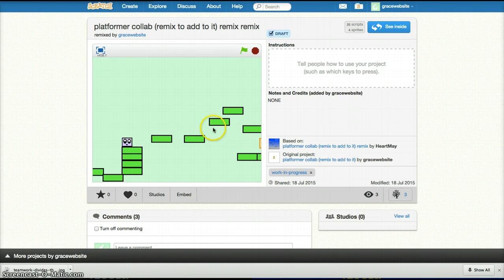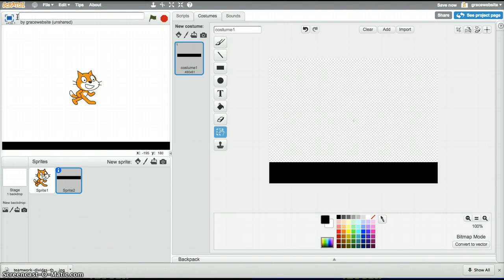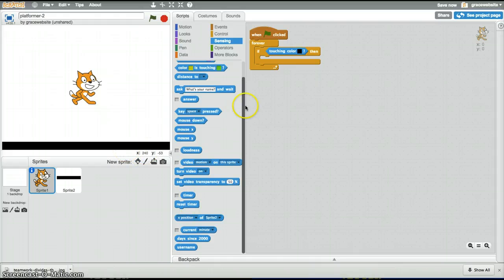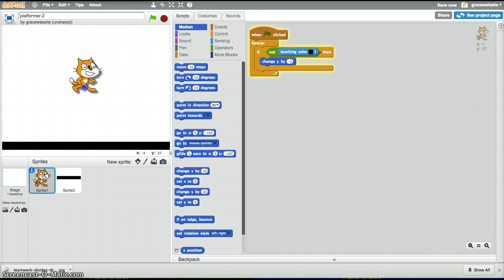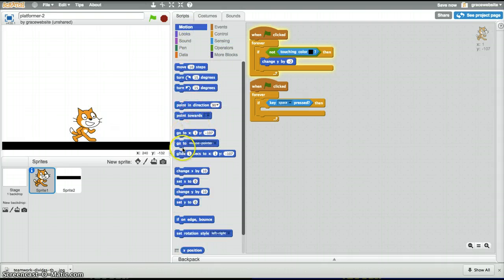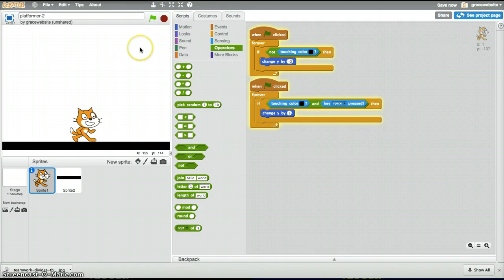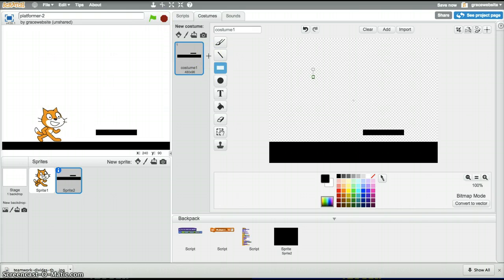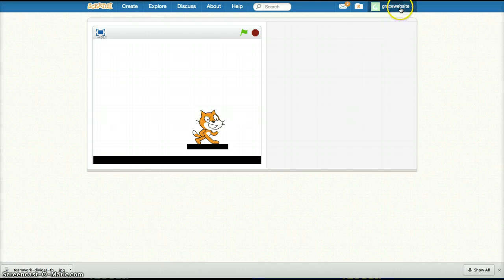How to create a simple Scratch platformer game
Learn how to create a simple Scratch platformer game.  In this video Grace shows you a game collaboration with fellow scratcher HeartMay.